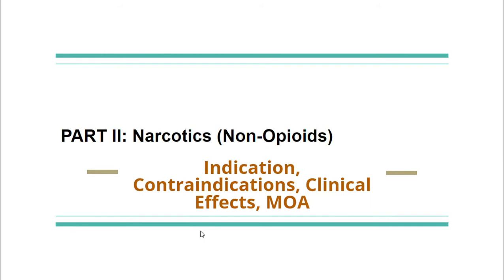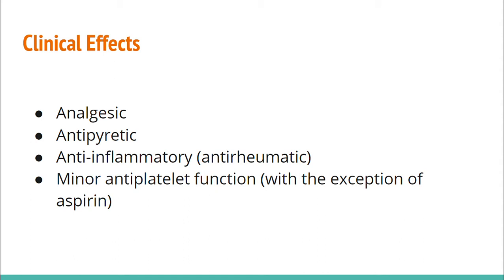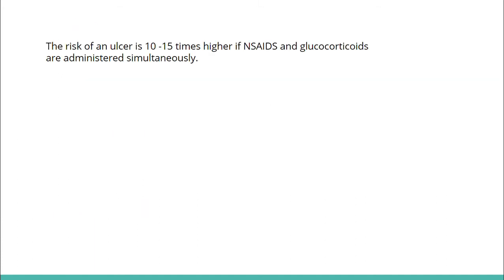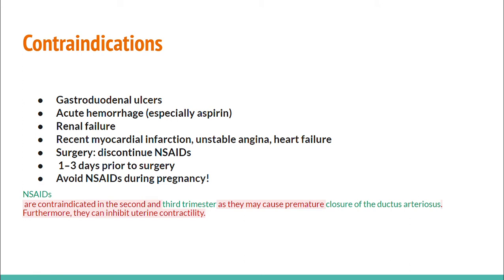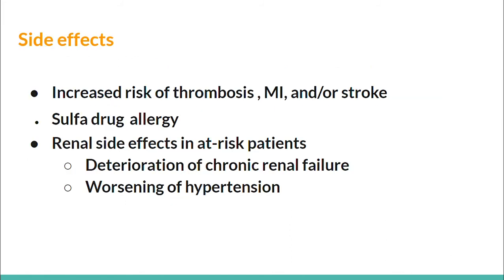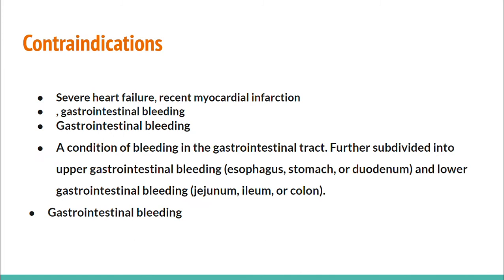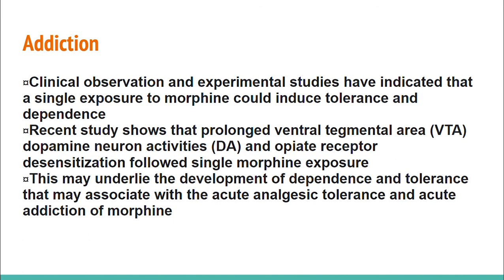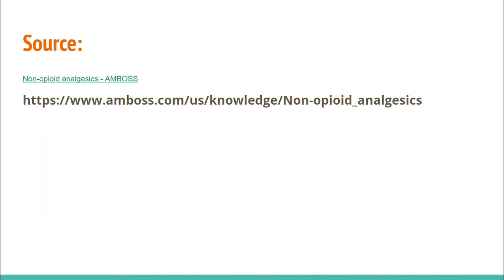PART II : Non Opioids Analgesic